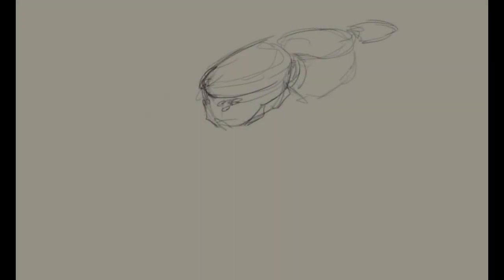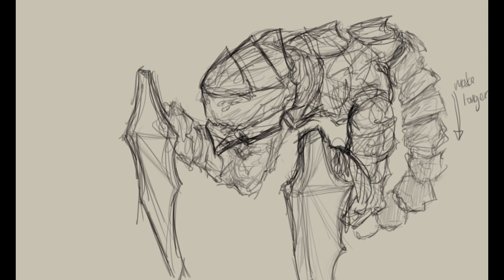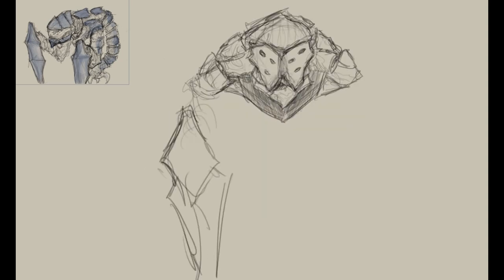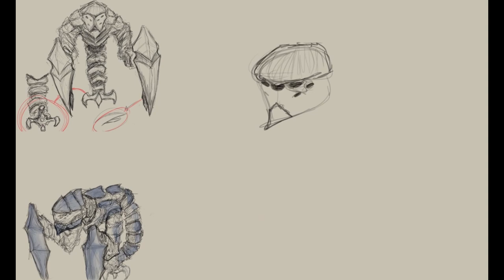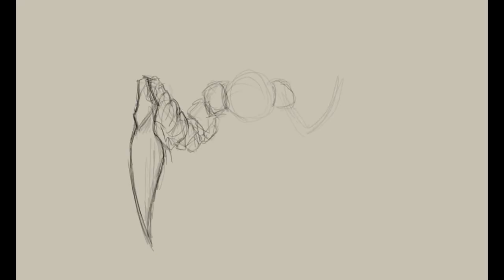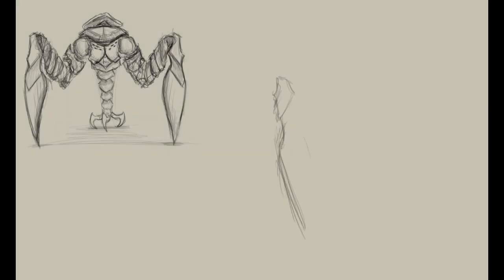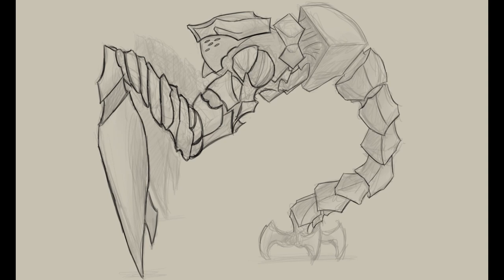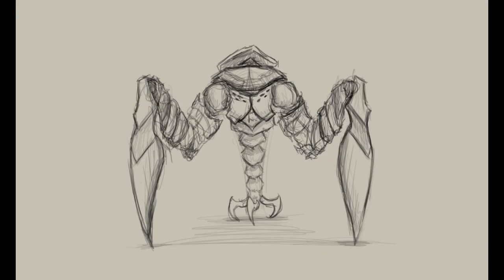Two-Legged "Scorpion" | Monster Concept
Brainstorming and sketching a design for a scorpion inspired creature that can be deadly to travelers that wander too far off the path.